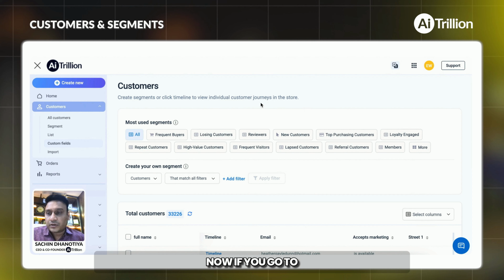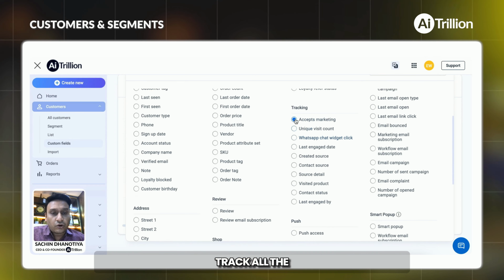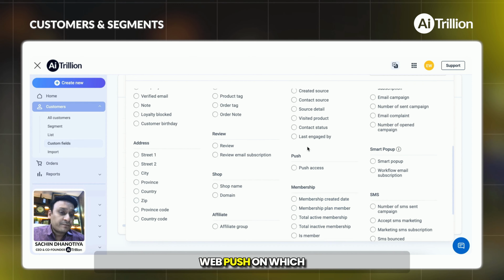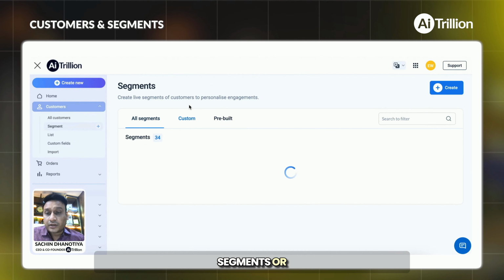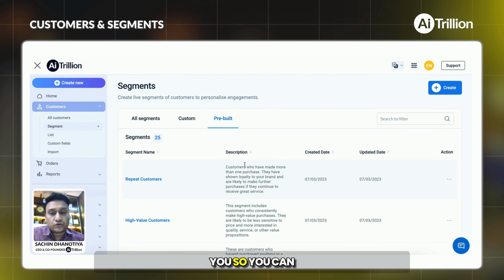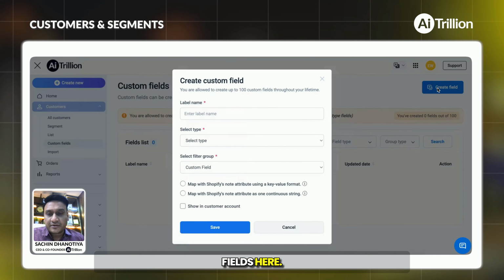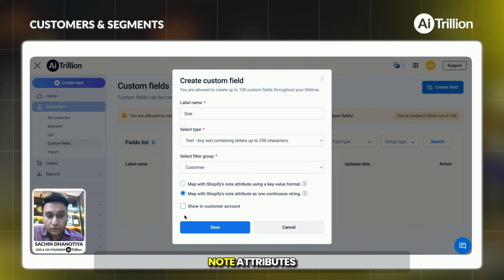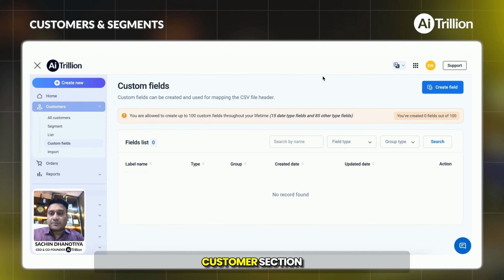How to Use Customer Segments and Custom Fields in AiTrillion for Powerful E-commerce Automation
🎯 Smarter Marketing Starts with Smarter Segmentation

With AiTrillion, you don’t just collect customer data—you turn it into powerful insights!
From loyalty points, reviews, and memberships to behavior tracking and SMS engagement—every customer action is segmented and ready to personalize.

🧩 Create custom fields like size, age, or preferences for deeper personalization.
📩 Use these segments to send hyper-targeted emails, SMS, or push notifications.

💡 It’s not just data—it’s intelligence you can act on.